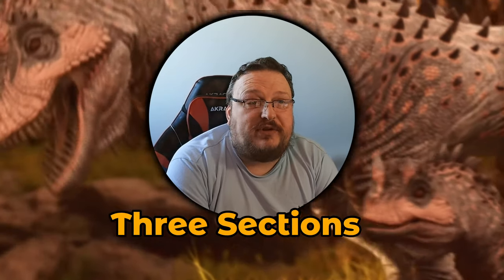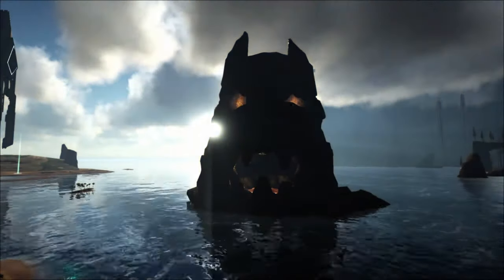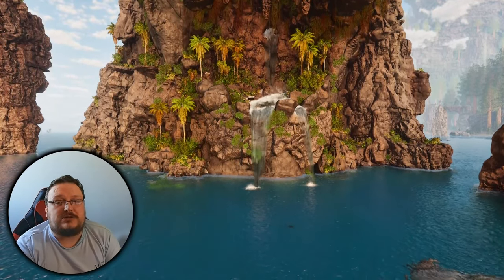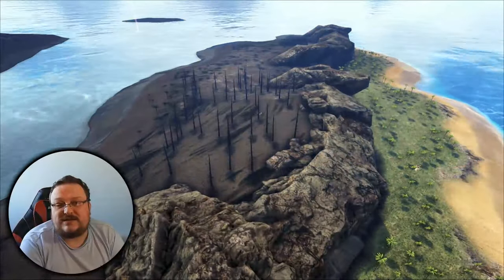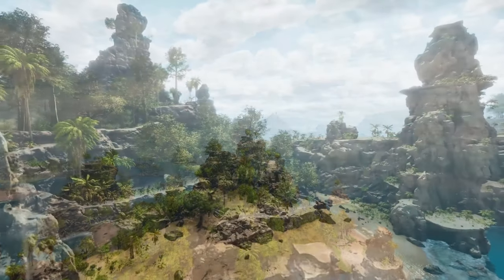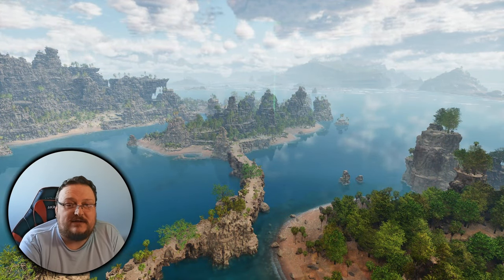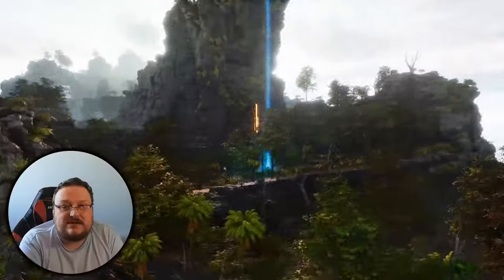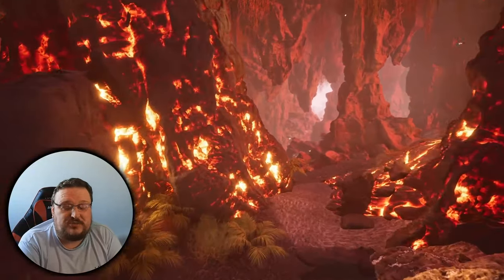The Center Remaster is a LAZY Disappointment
Like most people, I was really looking forward to the Center map being remastered on arksurvivalascended. But having played the game, I am disappointed in how Grove Street Games and Wildcard have approached the remaster.